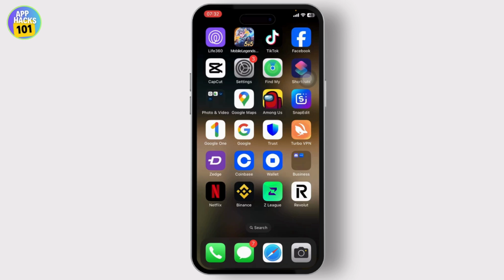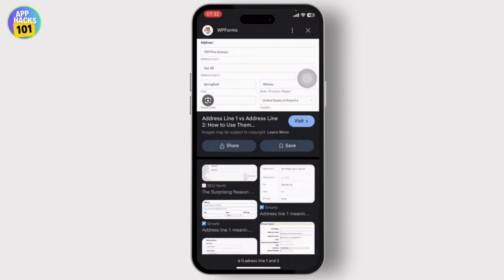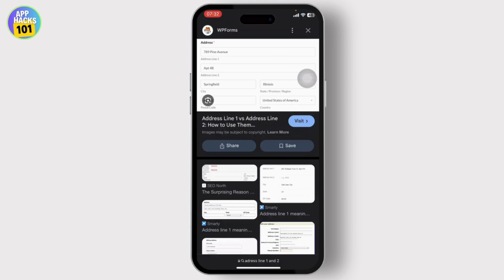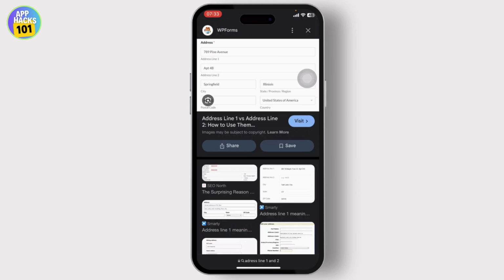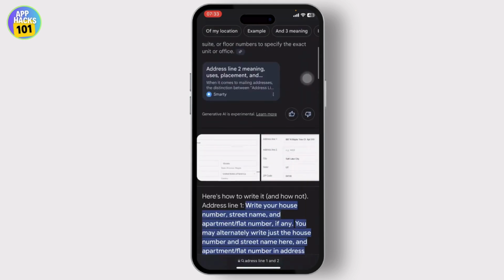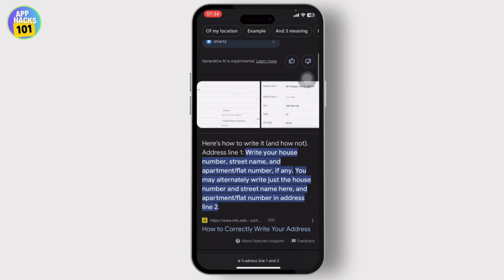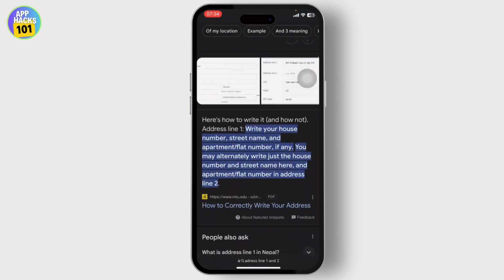How Do I Fill Out Address Line 1 and 2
In this step-by-step guide, we will explain how to correctly fill out Address Line 1 and 2 on forms.

In this video, you'll learn what exactly goes in Address Line 1 and 2, how to fill them out, and the common mistakes to avoid. This tutorial provides clear instructions for addressing your forms properly and efficiently.

0:25 Step 1: Understanding Address Line 1
0:50 Step 2: Filling Out Address Line 2